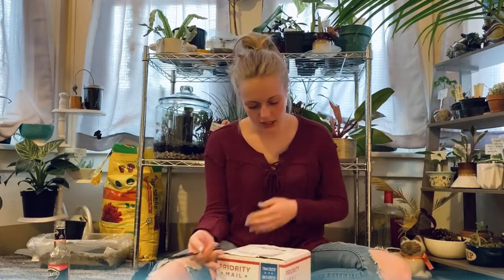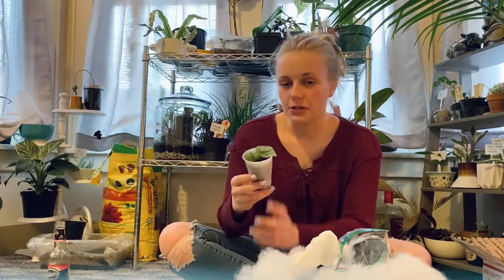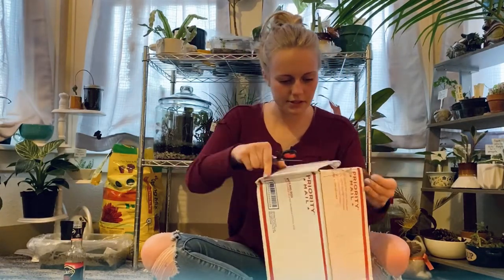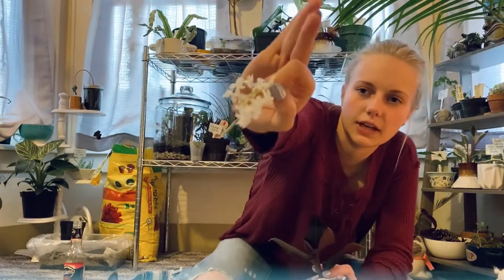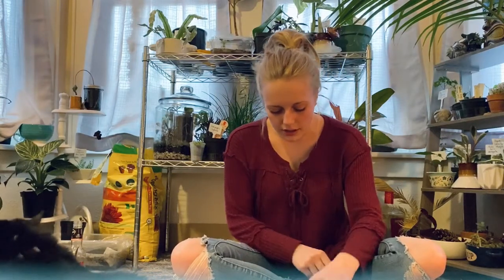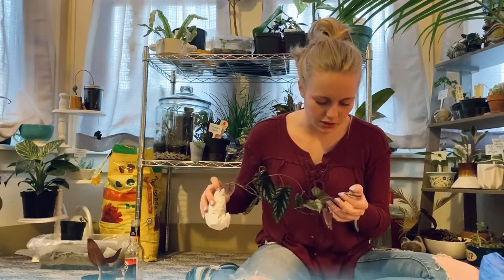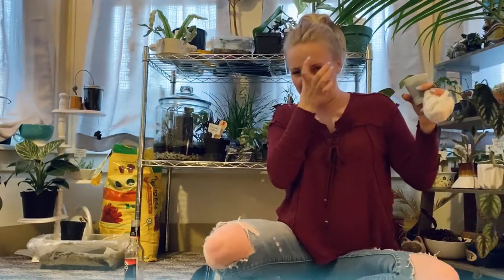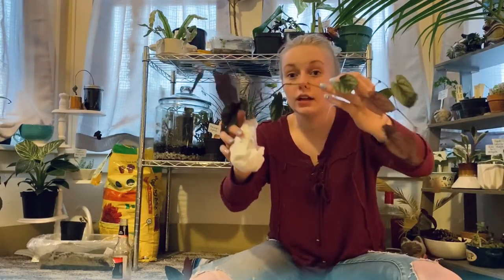Unboxing, But I’m Hammered: Episode 1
FEATURED PLANTS AND SELLERS

SLF Tropics:
•Monstera dubia
ETSY~ SLFTropics
FACEBOOK~ SLF Tropics - Rare and unusual plants

Paper Leaf Nursery:
•Ludisia discolor (Jewel Orchid)
•Cissus discolor
INSTAGRAM~ @paperleafnursery